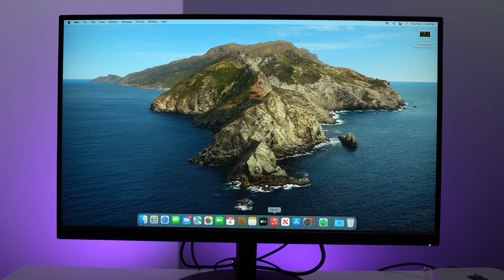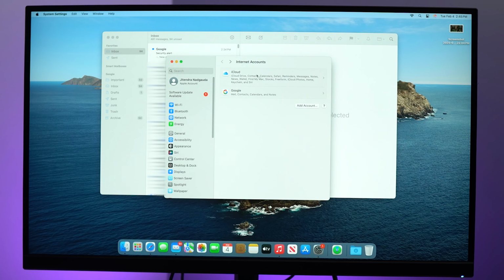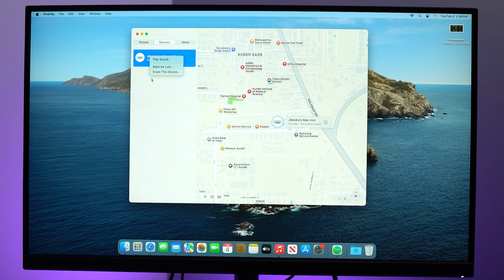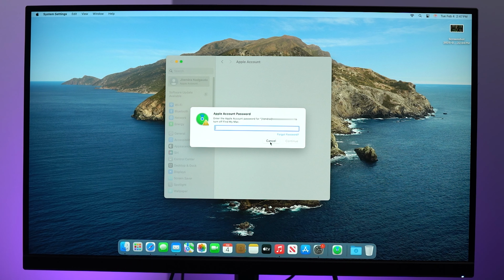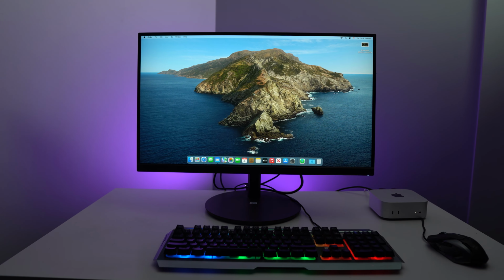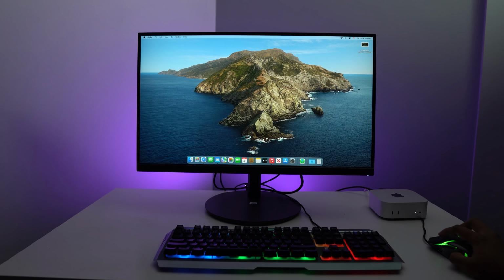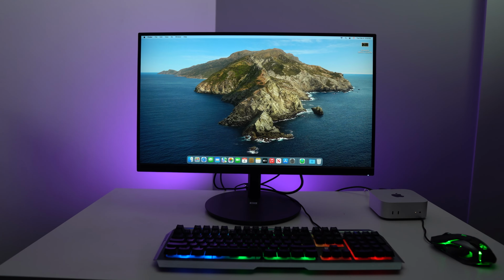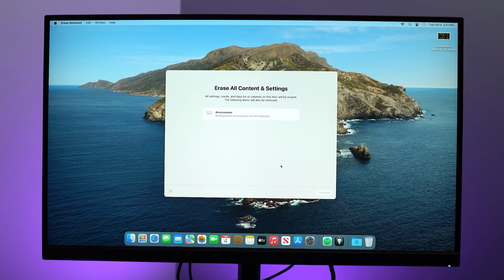Mac Mini Reset - How to Reset Mac Mini to Factory Settings? How to Clean a Mac before Selling? 🤔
How to factory reset a Mac mini? How to reset Mac Mini M4 before selling? In this video, I have explained the Mac mini settings interface and demonstrated the steps you need to take to reset your Mac mini to factory settings. Watch this simple video and let me know your thoughts and issues in the comments.